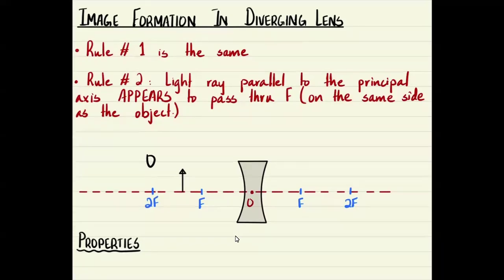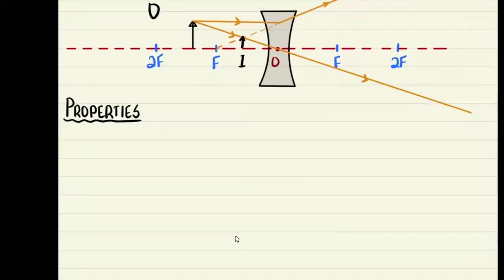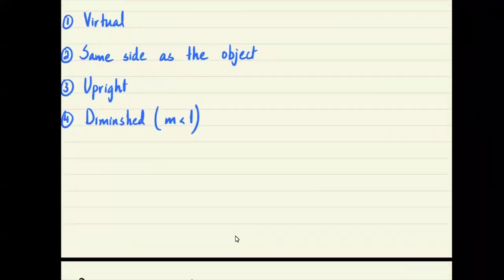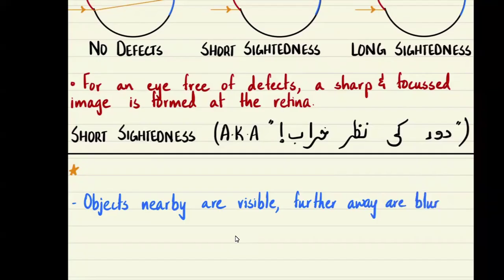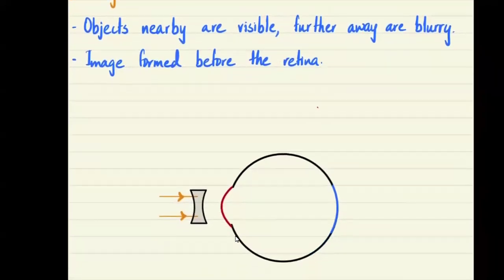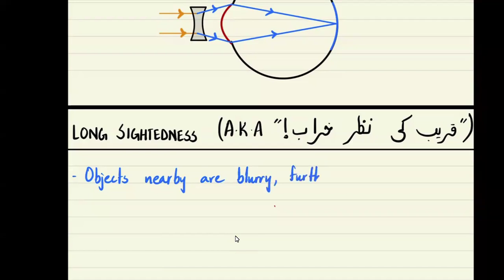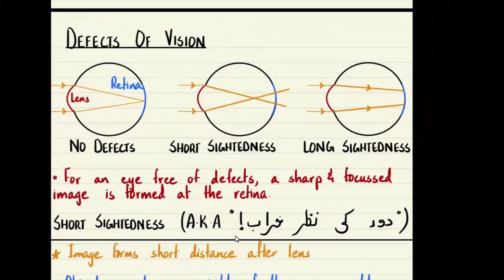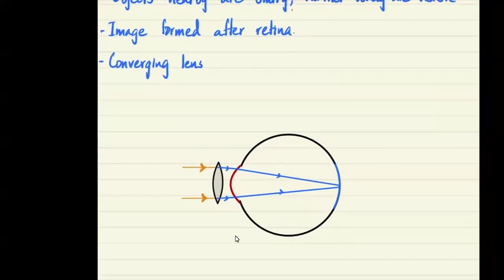Defects of Vision | Lenses: Part 4 | Cambridge O Level (5054), IGCSE (0625) Physics